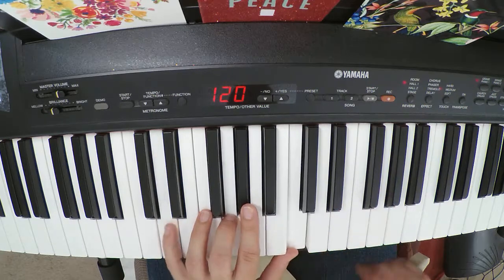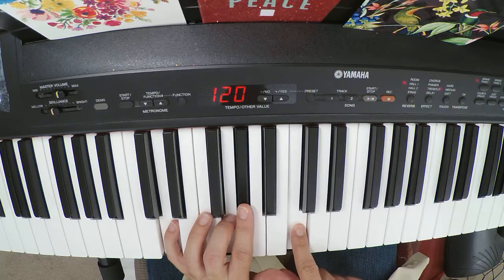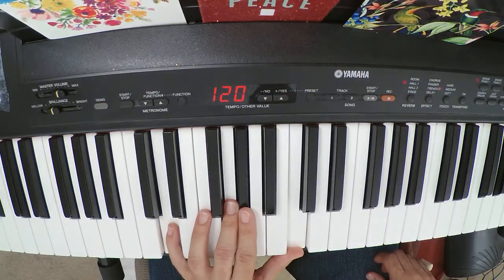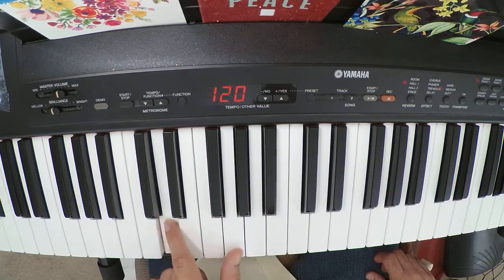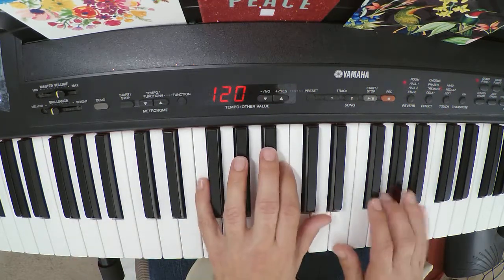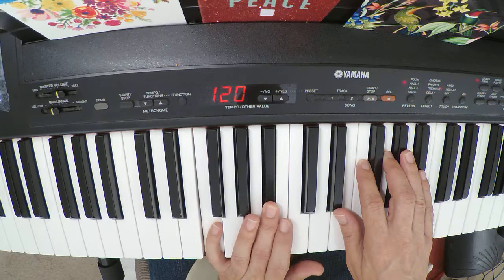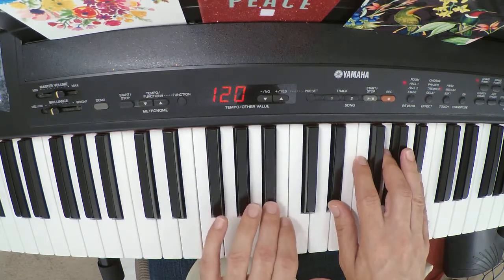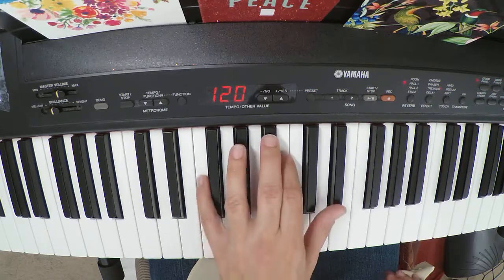Melodic Minor vibes - B Duncan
Peace...Be encouraged in U...1